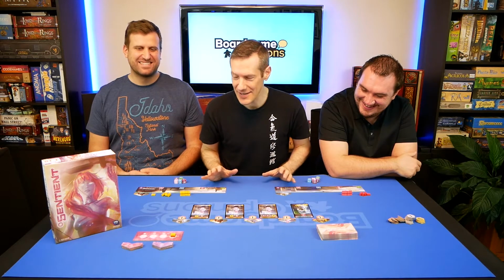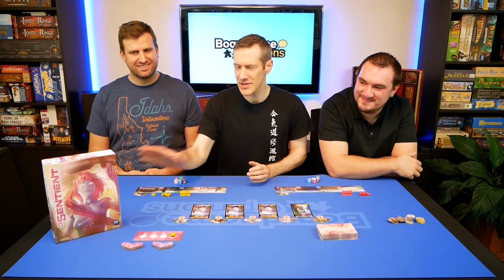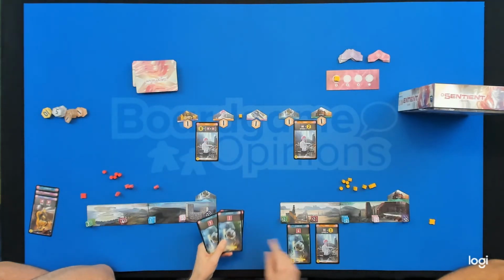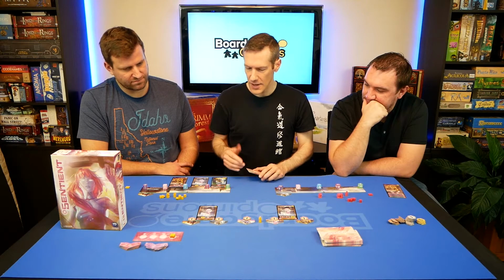House Rules: Sentient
Mark Cooke and Mark Windle try to work out the rules to Sentient just from looking at the components.

Sentient Designer: J. Alex Kevern